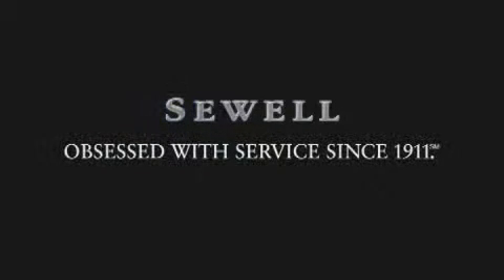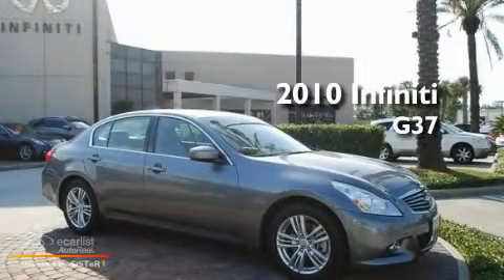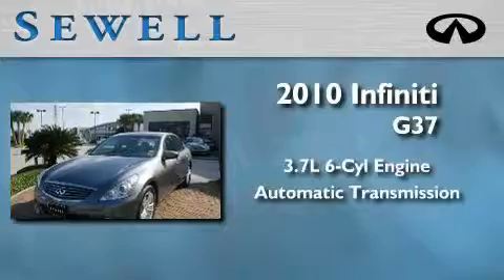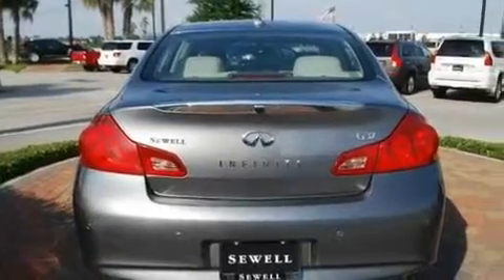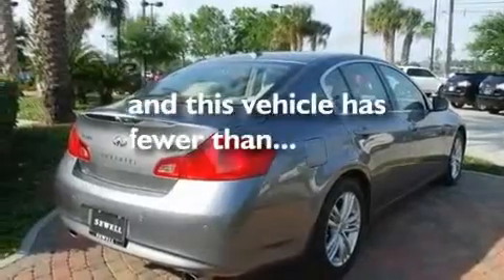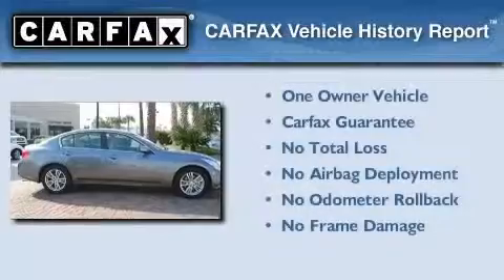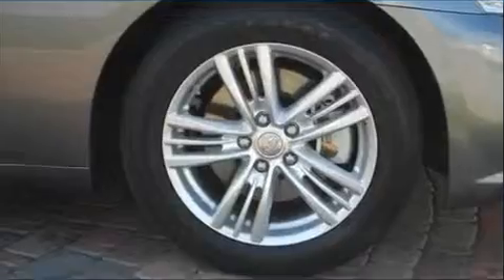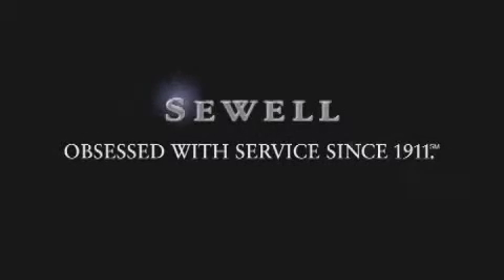Certified 2010 Infiniti G37 Sedan Houston TX 77090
Year : 2010

 Make : Infiniti

 Model : G37 Sedan

 Engine : 3.7L DOHC 24-valve V6 aluminum engine

 Trans . : Automatic

 Exterior : Other

 Miles : 15,284

 Interior : Other

 17825 North Freeway

 Mission

 Values

 2010 Infiniti G37 Sedan Houston TX